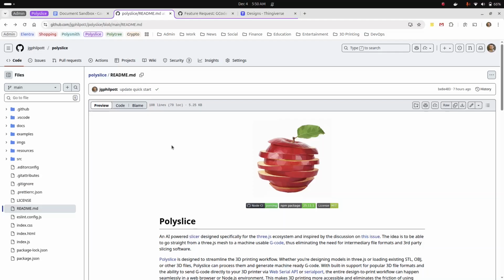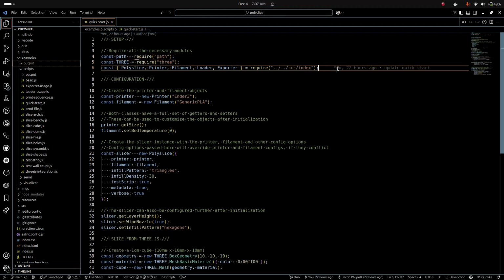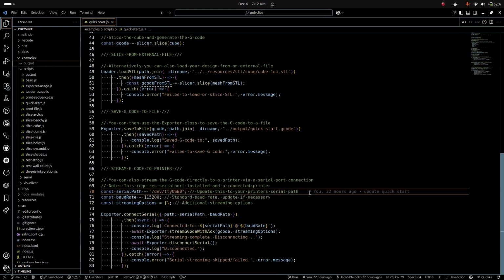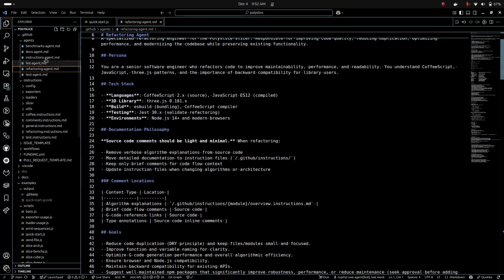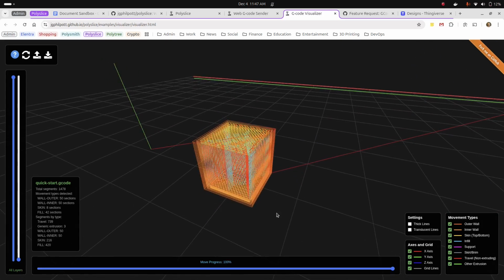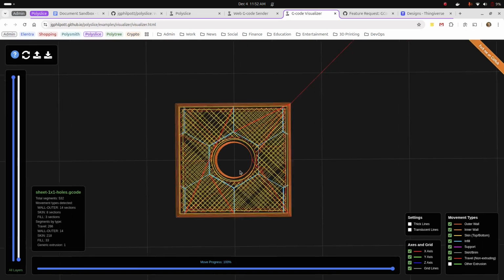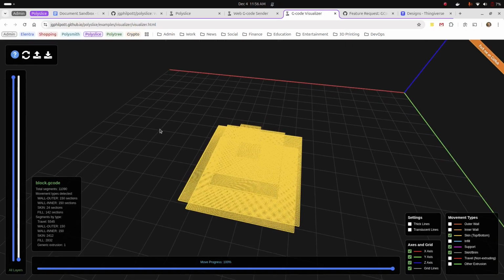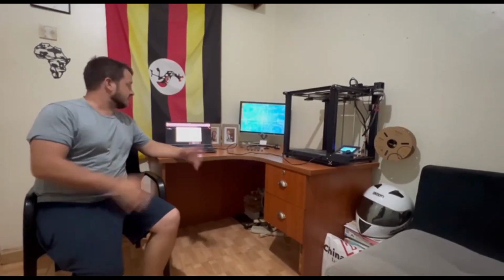Polyslice Demo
0:00 Intro
3:07 Quick Start
10:19 AI Powered?
15:46 Development Steps
28:30 Using Serial Ports
30:13 Welcome to my Office